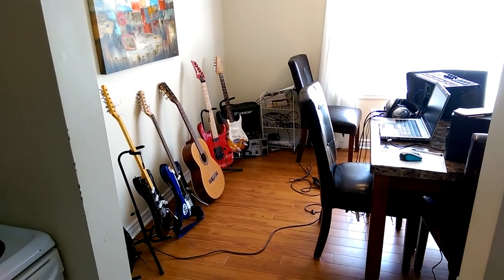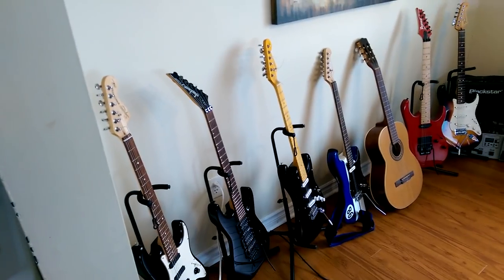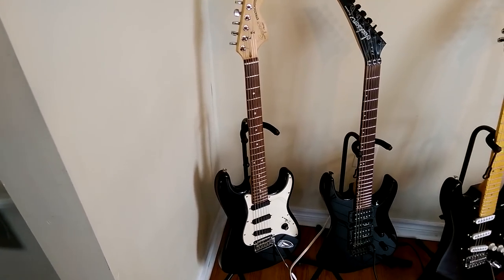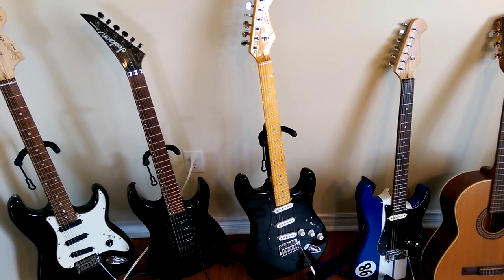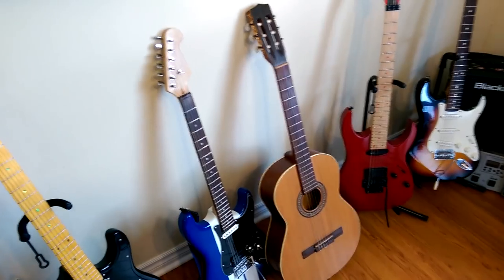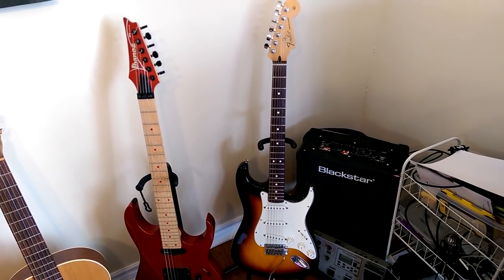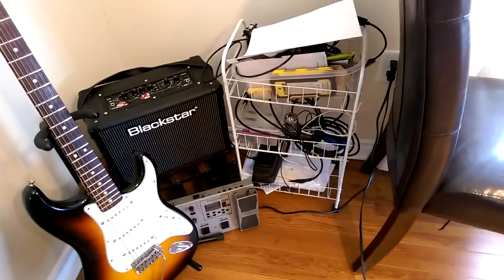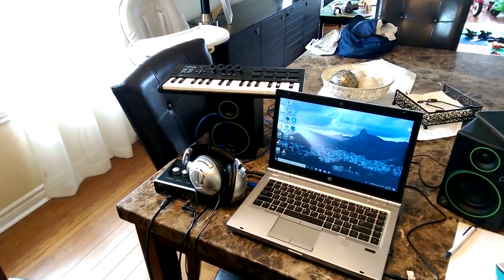A quick tour of my guitar corner/workshop.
Sorry for the shaky camera work. Recorded this on my phone. I gotta get myself a better camera for this stuff. Next on the to do list.